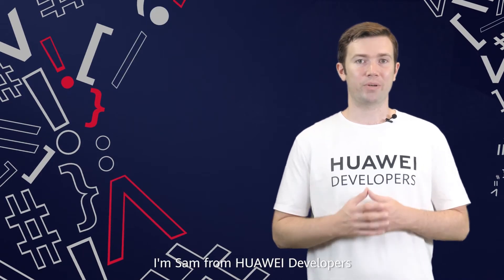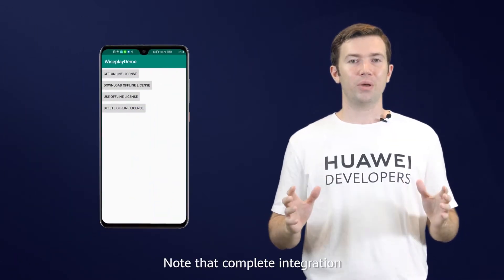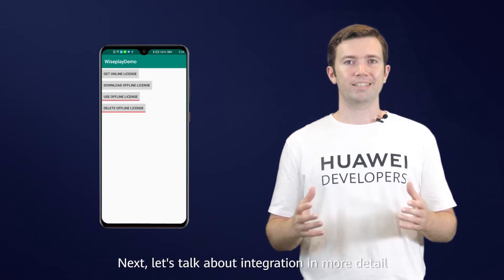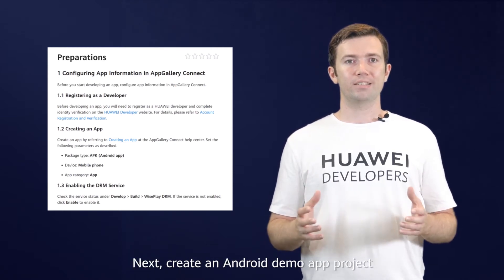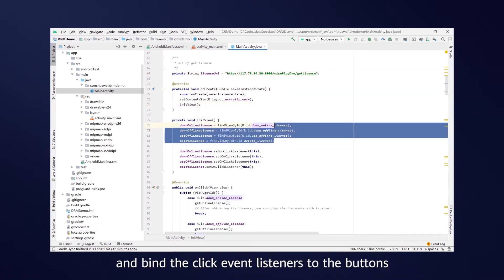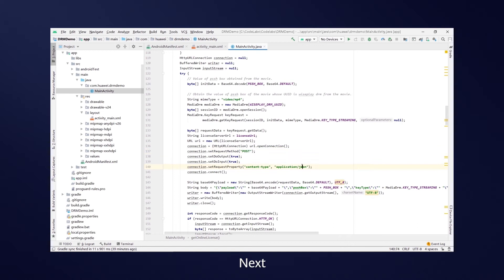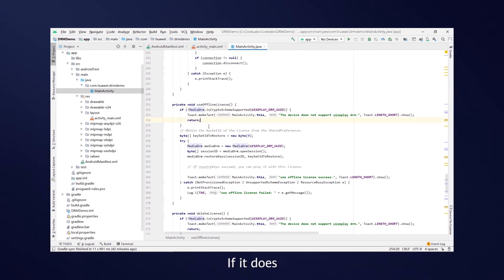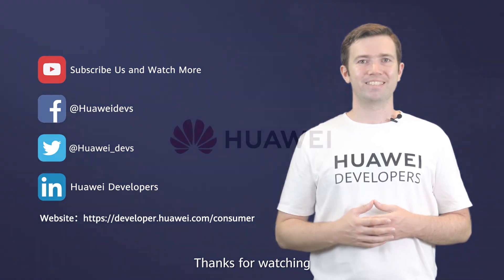HMSTips: How to integrate HUAWEI WisePlay DRM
This video introduces the basic functions of HUAWEI WisePlay DRM and how to integrate HUAWEI WisePlay DRM.